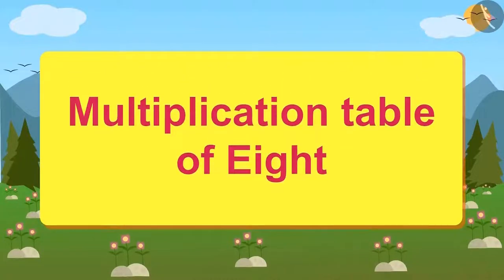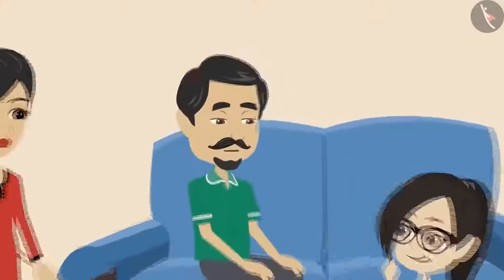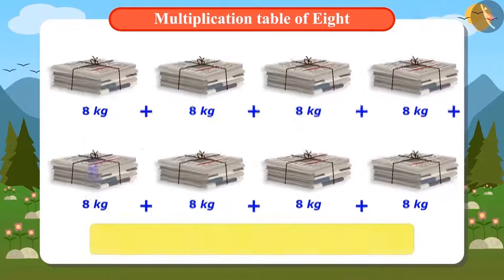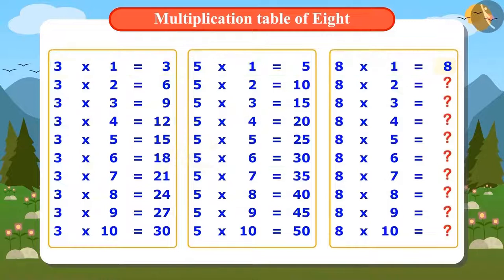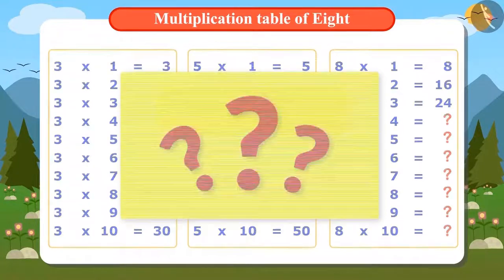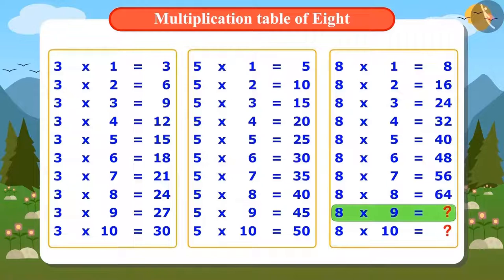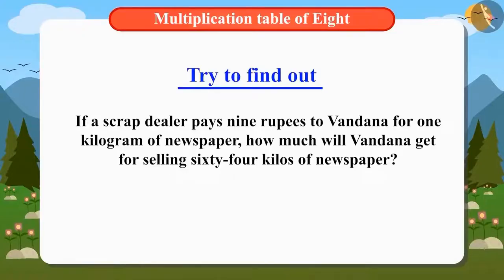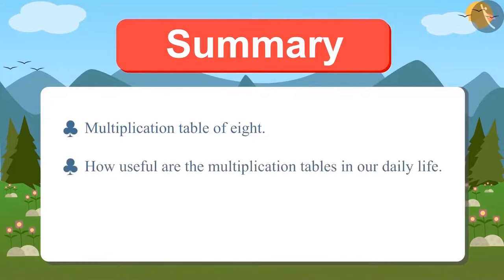Multiplication table of 8 | Part 1/1 | English | Class 4